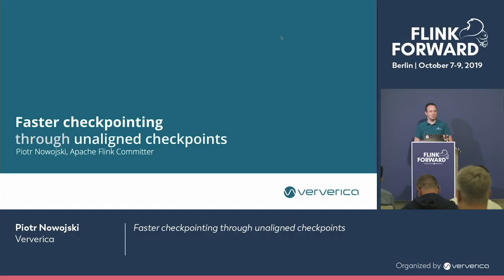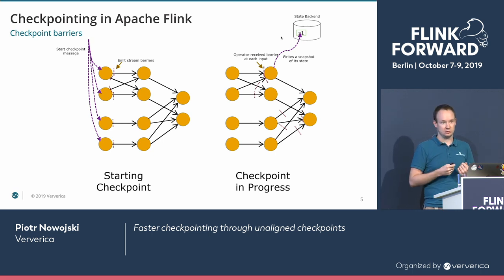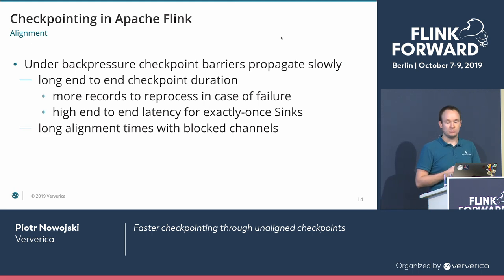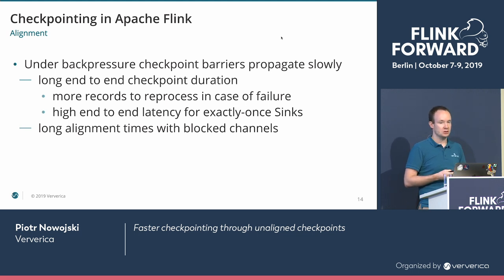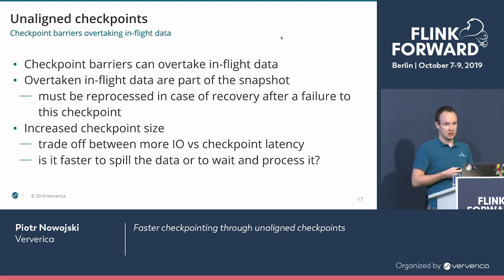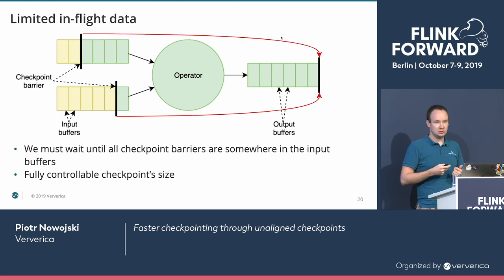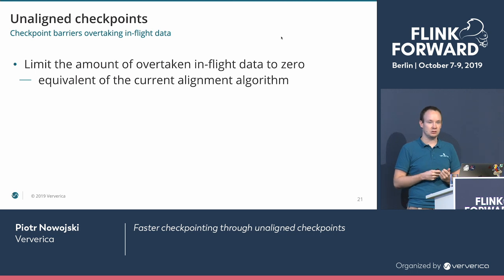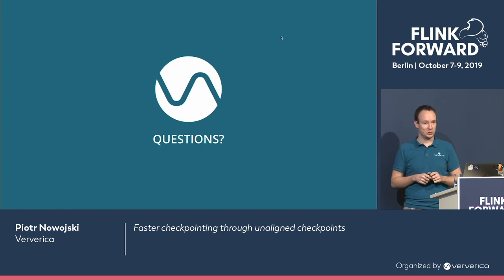Faster checkpointing through unaligned checkpoints - Piotr Nowojski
Flink is a state of the art streaming processing engine with exactly-once semantics. At the core of providing exactly-once guarantees under failures is Flink’s checkpointing feature. Checkpointing is implemented in a way that provides maximal throughput with minimal overheads and no additional IO access.

However, the current checkpointing approach comes with some challenges and one particularly tricky challenge on which we focus of this talk is checkpoint barrier alignment.

I will explain what checkpoint barrier alignment is, in what scenarios can cause problems, and what those problems are. Next, we will present a new feature of unaligned checkpoints to tackle those problems. We will compare checkpointing with and without alignment and conclude about the implications for throughput, latency, and resource usage.